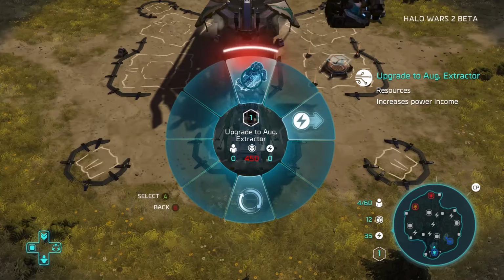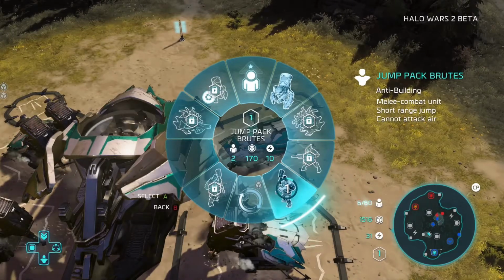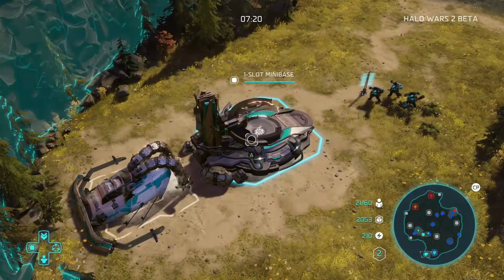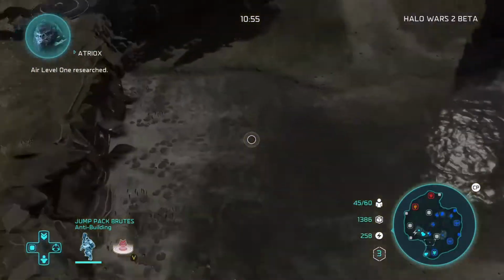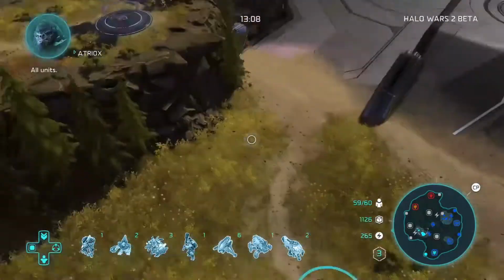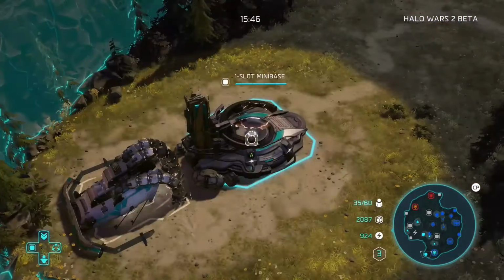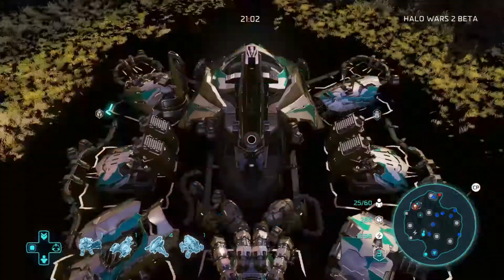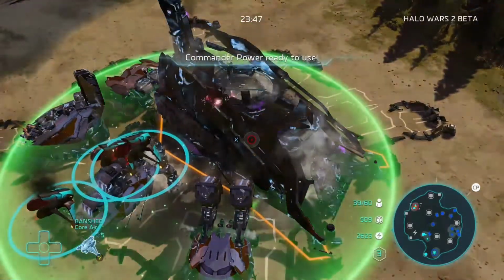Halo Wars 2 Deathmatch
My first Deathmatch game in Halo Wars 2 beta. This is Halo Wars best mode to play. 2v2, destroy the opponents completely. DESTRUCTION!